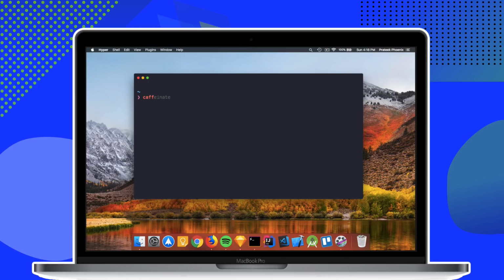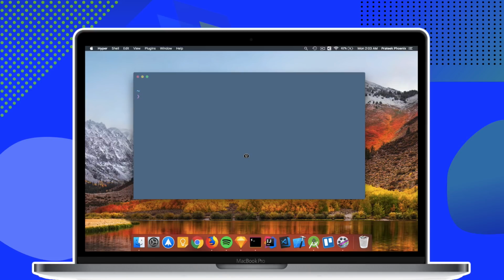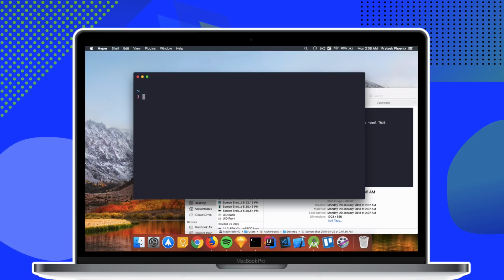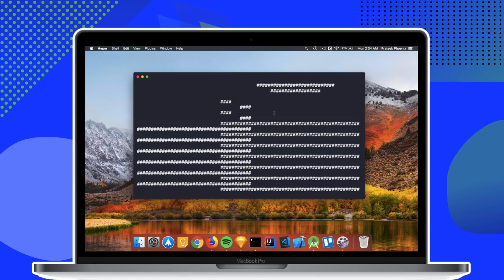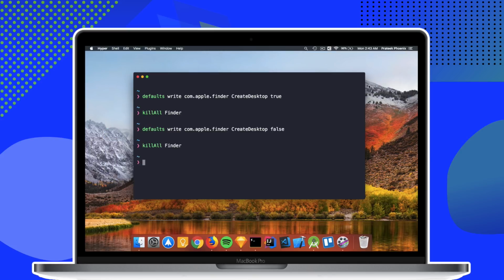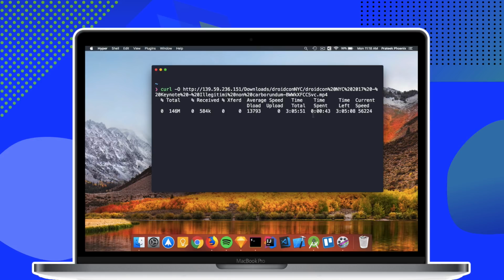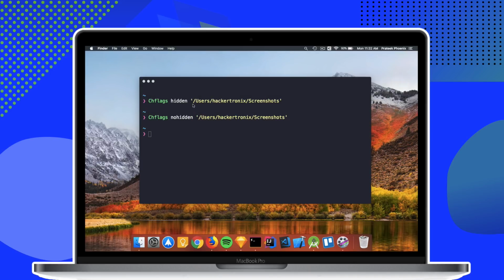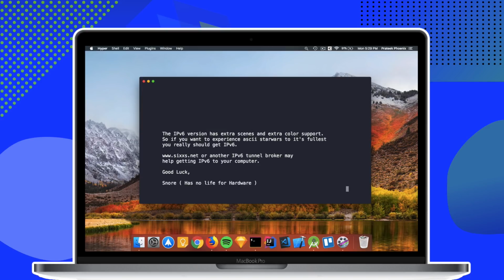Best Mac Terminal Tricks and Commands to Know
In this video, we will cover some uber cool yet useful macOS Terminal tricks. These tricks range from simple funny gimmicks to actual utilities that you may find helpful in your day to day life.

For reference purposes check out the companion post to this video, we have shed all the commands in it